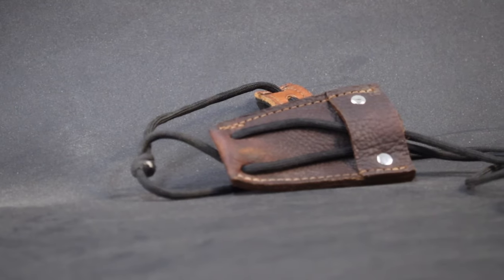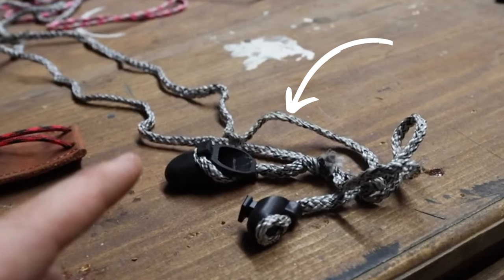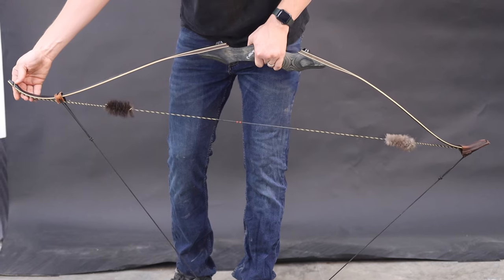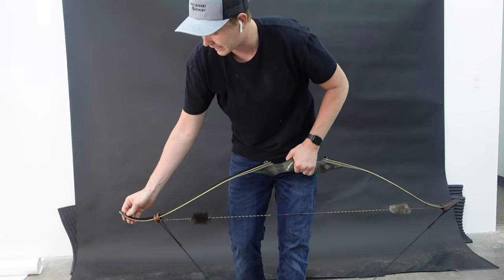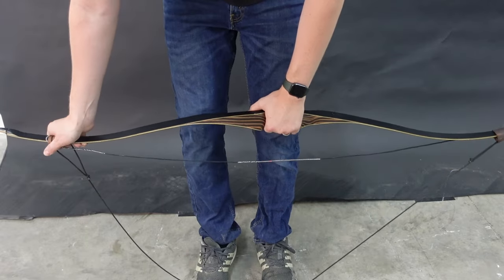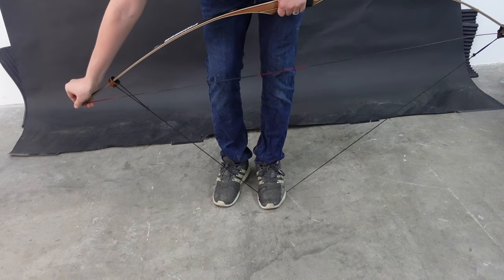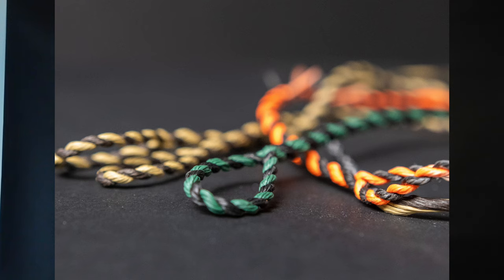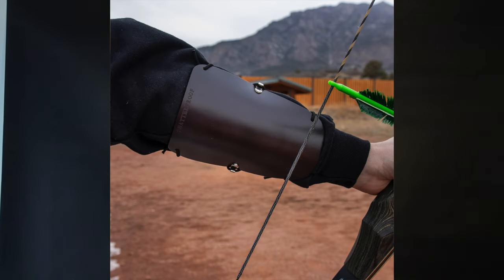How to properly String A bow With A Bow Stringer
✅ Handmade Custom Bowstrings  | Armguards | Quivers | Archery Tabs | Bow-stringers | Bow Making Tools | Bowstring Silencers | Bowstring Serving | Bowstring Wax & Much more!

(Product tester) (Extra Content)  (Add free early videos)  (Free merch) (come hang out with me!)

                    Shatterproof Archery ON Amazon Prime:

💯 The Shatterproof Essential Armguard
💯 Split Finger Tabs
💯 Perfect Bow String Wax
💯 Bow string serving material
💯 Bow String Material

🪓 MY FAVORITE WORKSHOP TOOLS 🪓 ⬇️

   👉Things under $20 I use EVERYDAY!

👉 Hand down the best Super Glue
👉 Scratch AWL
👉 Magnets (for everything)
👉 Strapping Tape
👉 Woodworking Gloves
👉 Smooth Pen
👉 Nitrile Gloves
👉 Glue Spreader
👉 Spring Clamps
👉 Great Sharp Razor Blades

Bow Making Tools:
🛠 Wood Scraper

🛠 Invincible Orbital Sander

1️⃣Kramers Main Camera
2️⃣ Kramers Favorite Lense
3️⃣ Gimbal For Smooth Footage
4️⃣ Great Value Camera Lights
5️⃣ Smaller mobile Light
6️⃣RGB light
7️⃣Strong Rolling C Stand
8️⃣ Heavy Duty Tripod
9️⃣ Second angle affordable Camera AKA Slow mo